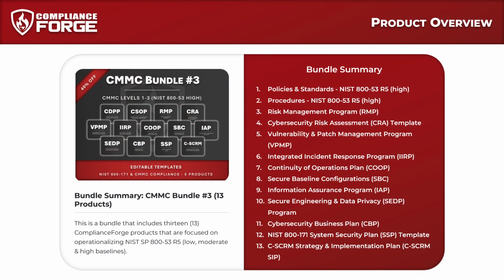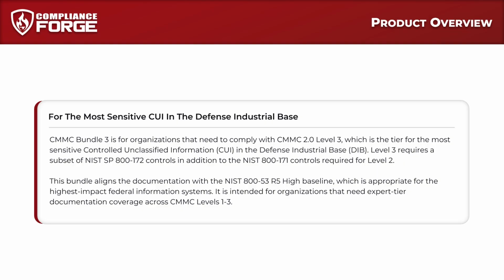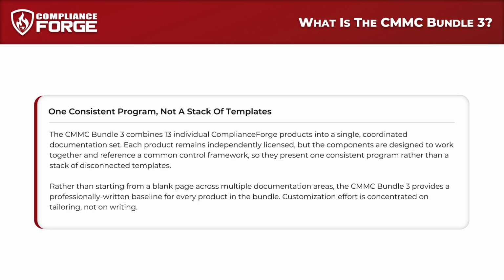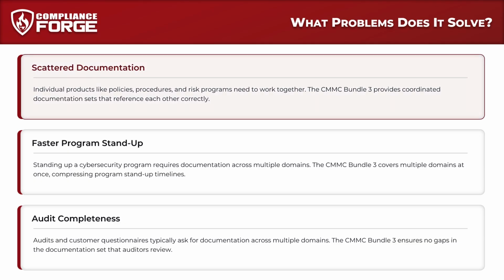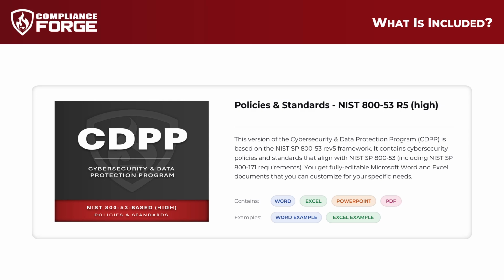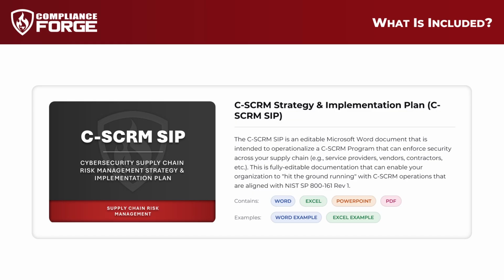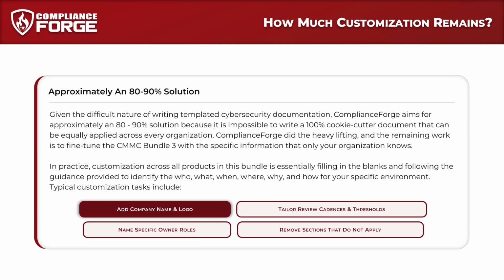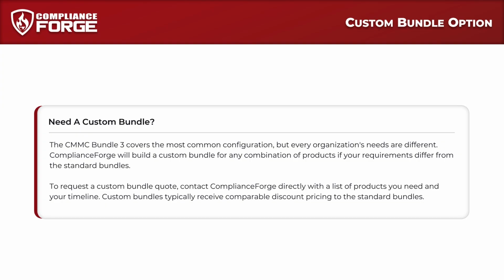CMMC Bundle 3: Levels 1-3 (NIST 800-53 High) | Product Walkthrough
This walkthrough covers what the CMMC Bundle 3: Levels 1-3 (NIST 800-53 High) is, what is included, the cost compared with writing it internally or hiring a consultant, and how much customization remains after purchase.

- Delivery: Email delivery within 1-2 business days
- Format: fully editable .docx and .xlsx, with no software to install
- SKU: CMMC-B3-L3

TIMESTAMPS
0:00 Introduction
0:29 Product Overview
2:45 What Is The CMMC Bundle 3?
4:02 No Software To Install
5:14 What Problems Does It Solve?
6:03 How Does It Solve Them?
6:43 What Is Included?
8:53 Cost Savings
9:49 How Much Customization Remains?
10:28 Professional Services
11:09 Framework Coverage
11:34 Custom Bundle Option
11:59 Questions? Contact Us.